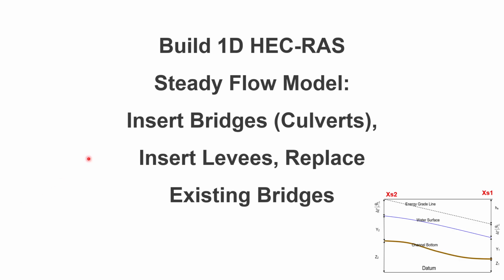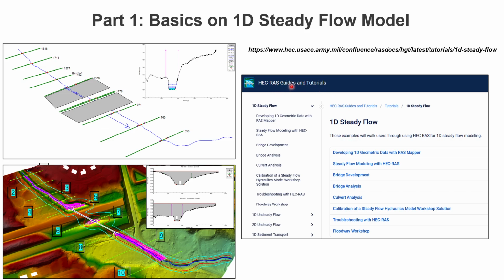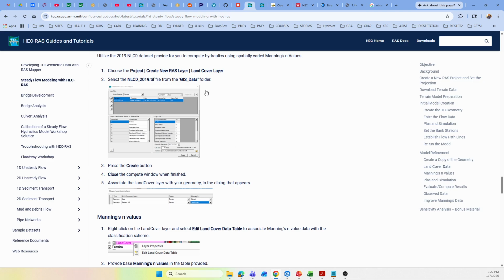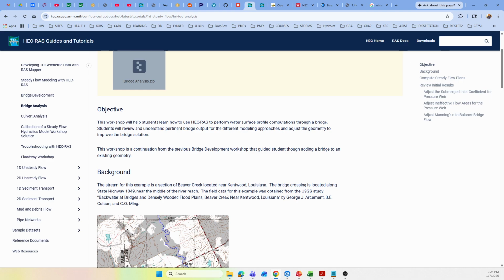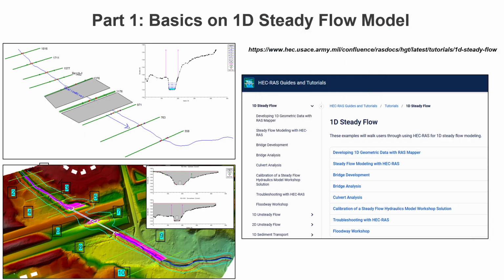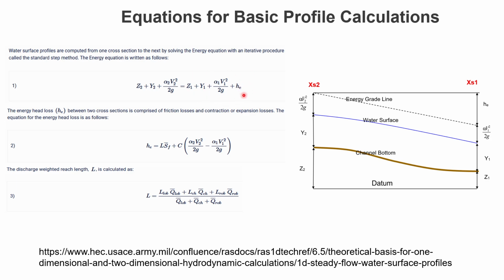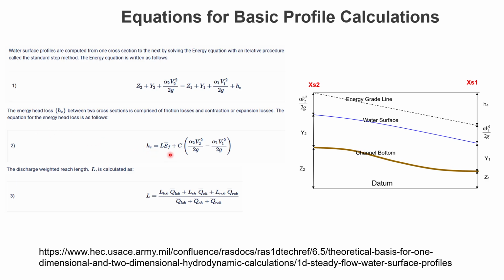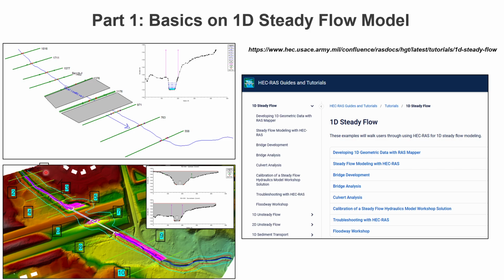Part 1 - Basics on 1D Steady Flow Model